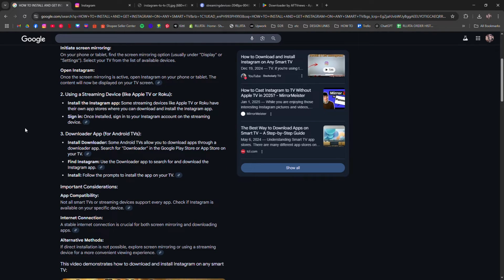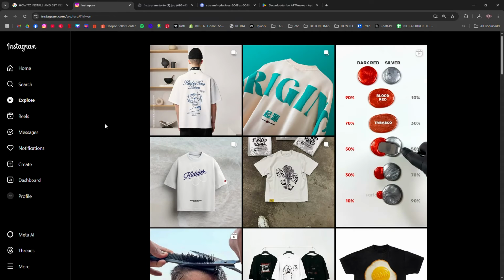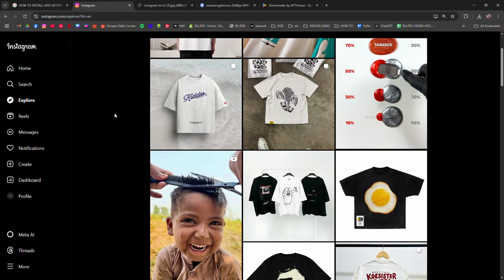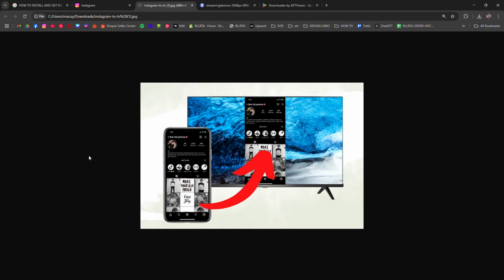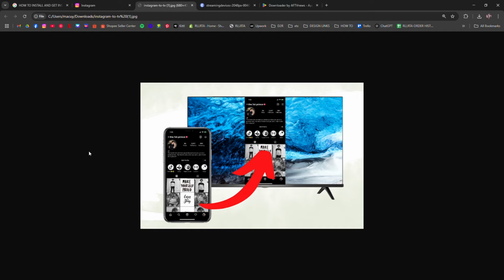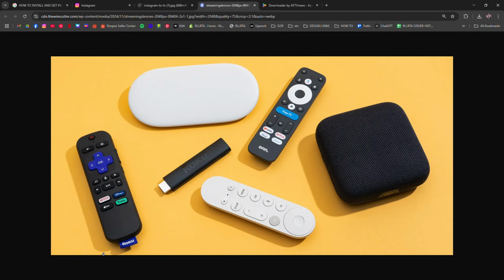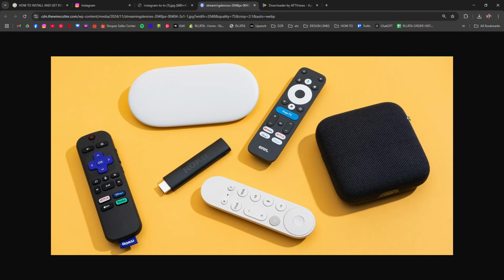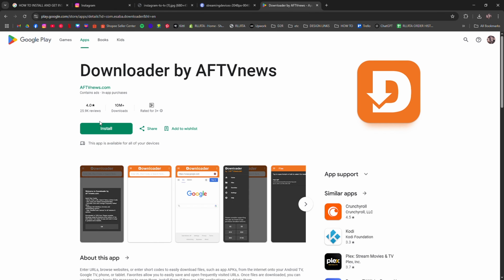HOW TO INSTALL AND GET INSTAGRAM ON ANY SMART TV 2026! (FULL GUIDE)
In this video I am going to show you how to install and get Instagram on any smart TV easily. I will guide you through step-by-step instructions to download, set up, and use Instagram on your smart TV for a better viewing and social media experience.